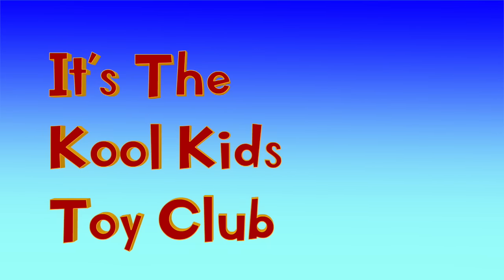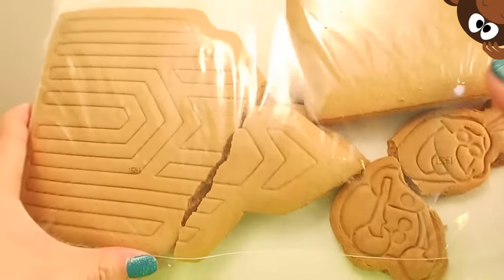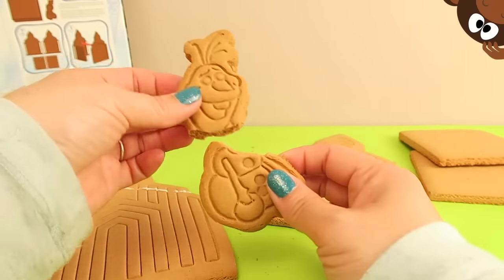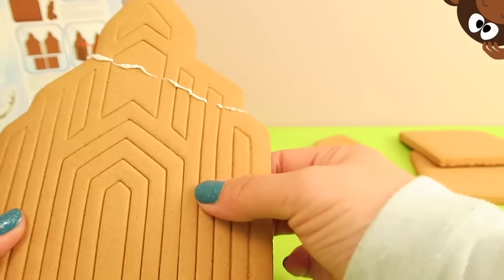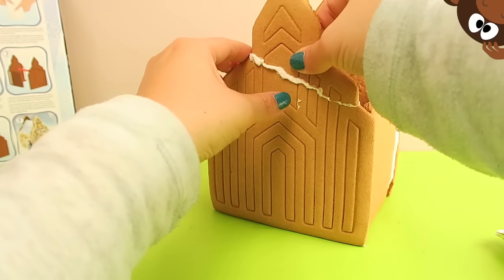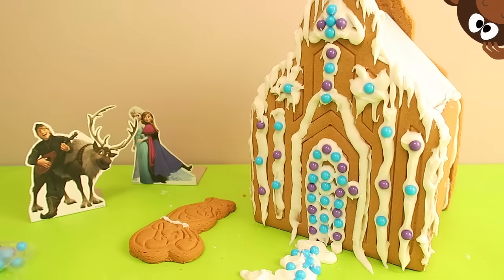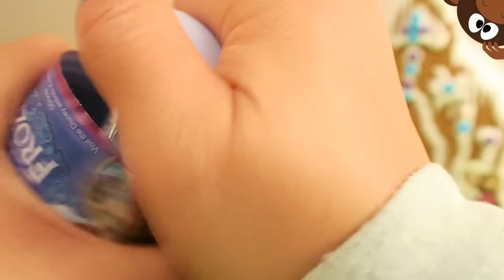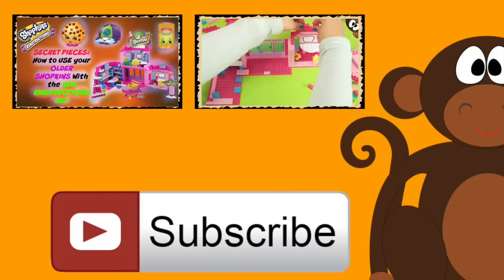Disney Frozen GingerBread Castle Craft Kit and Disney Frozen Blind Bag Toys - Ginger Bread House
Welcome back to the Kool Kids Toy Club!

In the spirit of Christmas, we found a Disney Frozen Gingerbread House to build with all our friends. Elsa, Anna, Sven, Kristoff and even Olaf joins the build your own gingerbread Frozen castle! SO MUCH FUN!!

We also find a couple of Disney Frozen Surprise Eggs! Come see what we find inside!!

Was it the icing, the candy decorating or maybe you liked cutting out the Scene Setter pieces, let us know!

Kool Kids, we sure LOVE sharing new toys with our friends! Come back soon as see all the new cool toys we found.

Visit Kool Kids Toys for more Disney, Shopkins, Marvel, Surprise Eggs, My Little Pony and much much more!

We love to chat with our Kool Kids Fans from all around the world!
Here's how you say toys in some other languages:  Toys, juguetes, jouets, 玩具, hračky, צעצועים ,اللعب, đồ, chơi, トイズ, 장난감 , laruan , speelgoed, játékok, игрушки, детски играчки, mainan, brinquedos
 - cool huh?

Hey Kool Kids Fans, here are all the fun ways you can find us:

Visit us on Twitter: @KoolKidsZone
Visit us on Instagram: kool_kids_toys